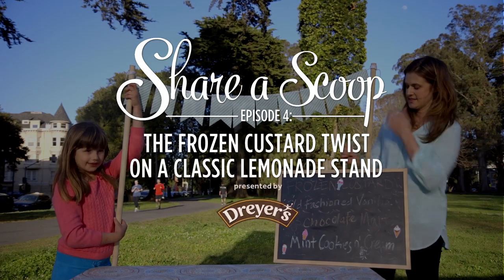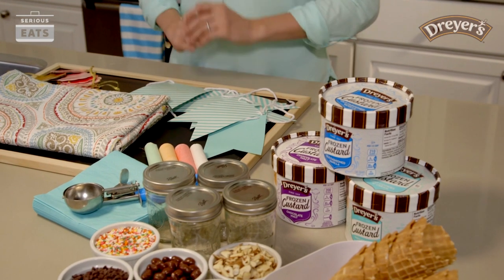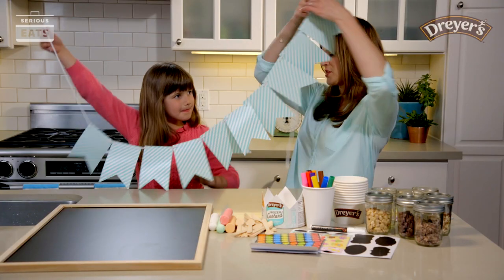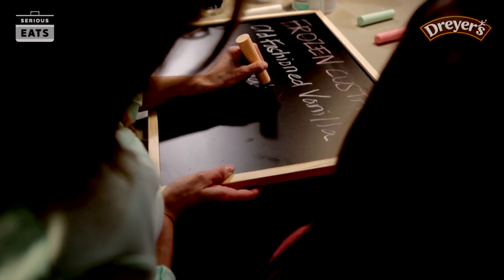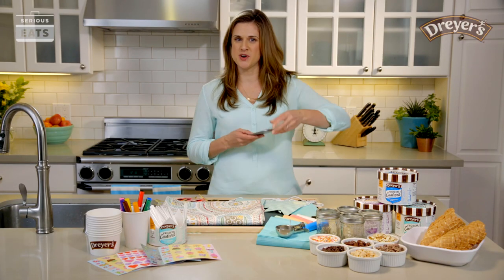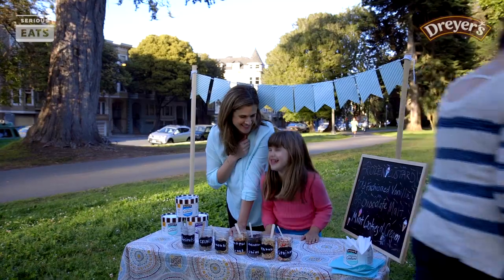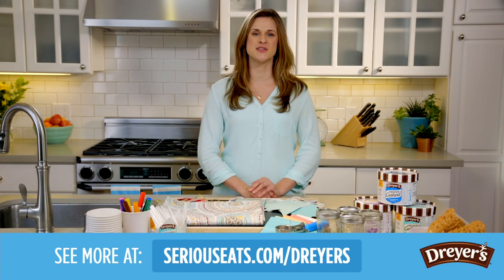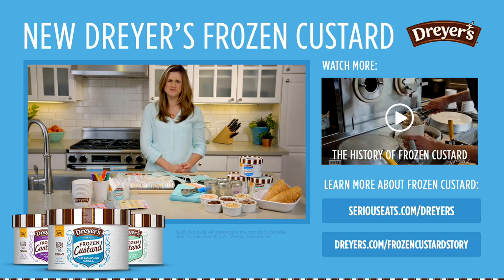Launch a Frozen Custard Stand with Dreyer's and Serious Eats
Get creative this summer and upgrade your classic lemonade stand to a frozen custard stand.